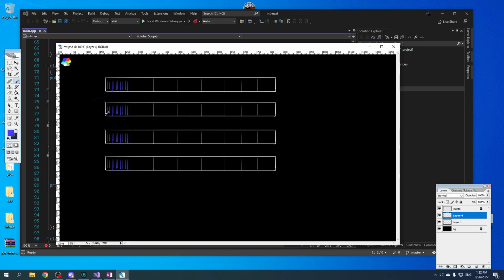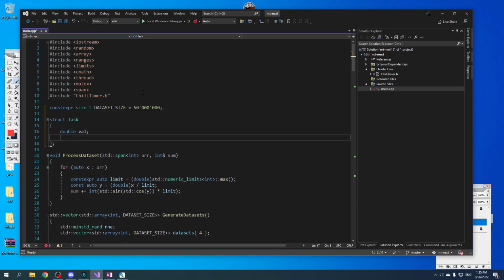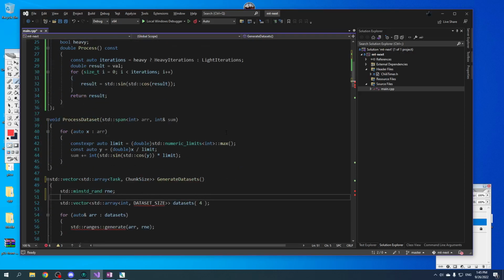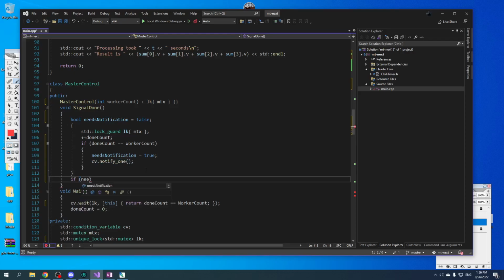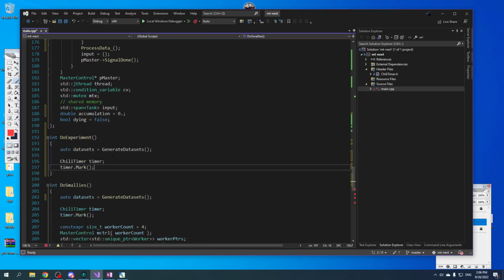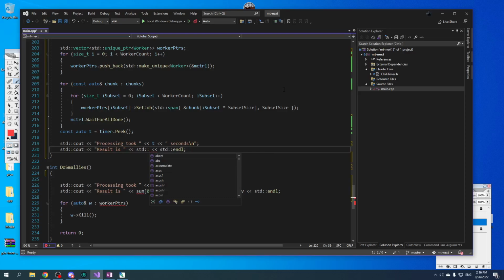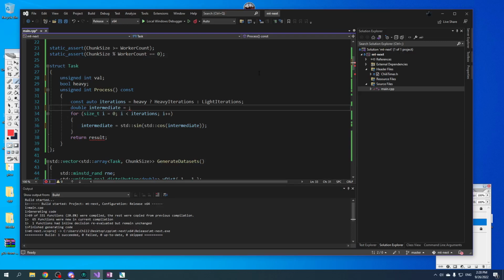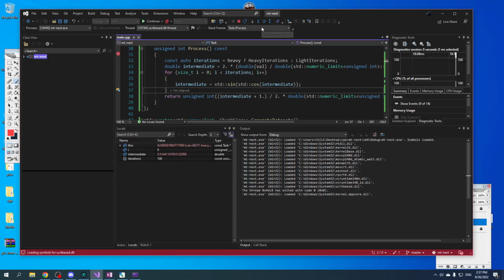C++ Multithreading [Unbalanced Loads] (Prep 1)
This video shows prep work for an upcoming C++ Multithreading video. Content explored here will be condensed into a mainline video some time in the future.